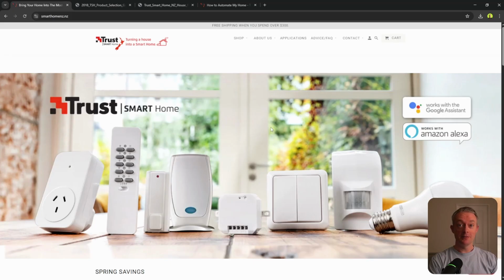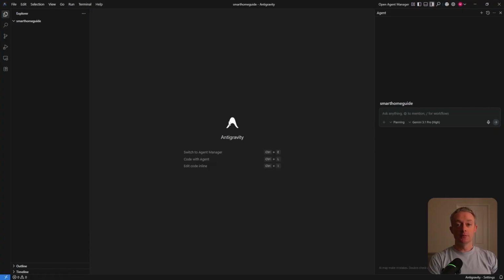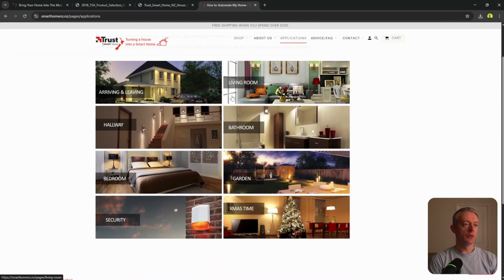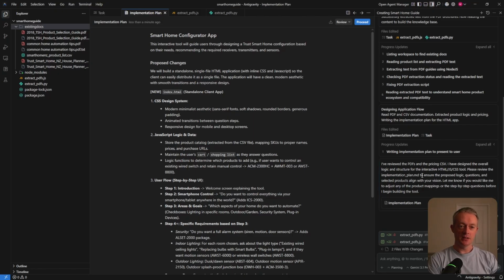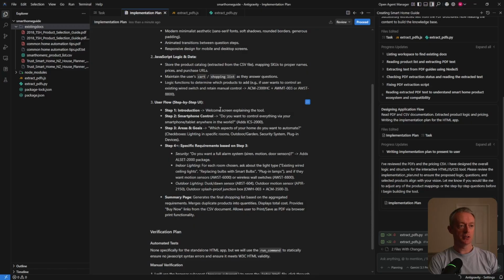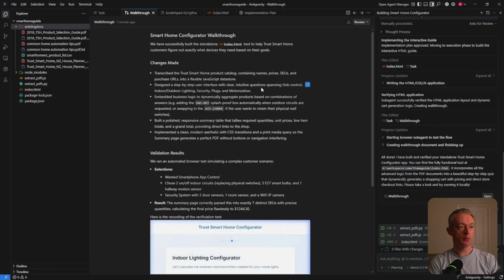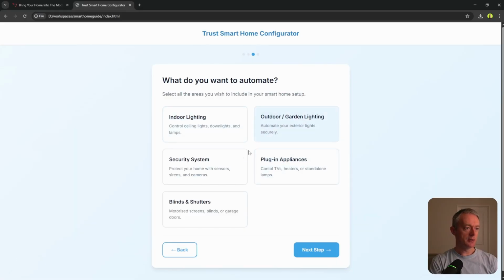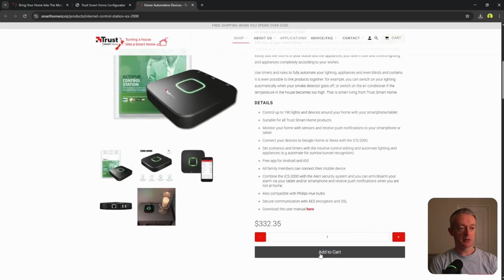NEW AI Strategy To Turn Complex Pricing Into Sales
Oh my god, this is incredible! That’s what she said to me yesterday.

And for good reason, it’s going to make the business more money right away.

I took a terrible mess of pricing and features, and turned it into an awesome online tool using AI, that is super intuitive to use, and which guides the user to build exactly the solution that they need, with all the features and pricing laid out for them.

In this video I’m going to show you exactly how you can do the same, and get paid thousands for it, by building one together using a Gemini 3.1 Pro AI Agent and Antigravity !